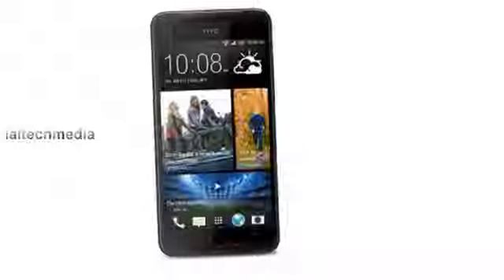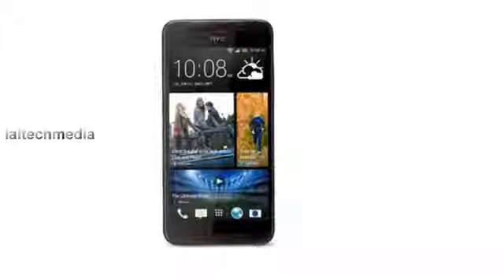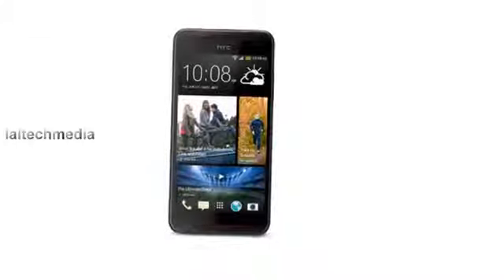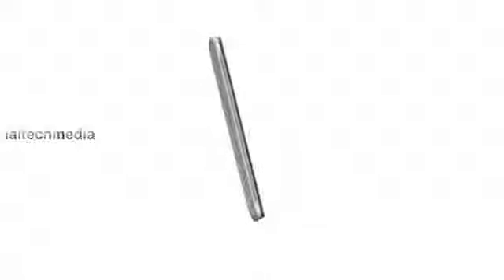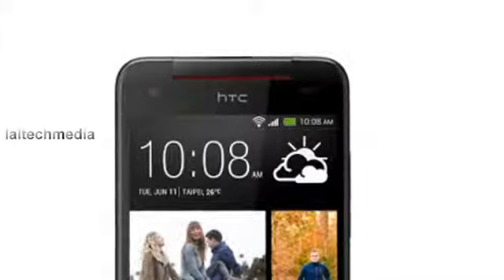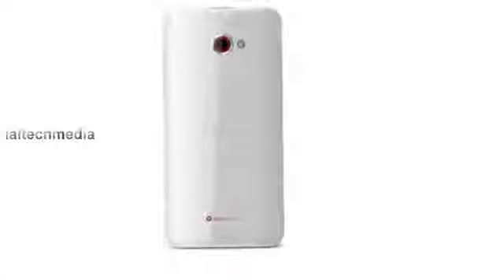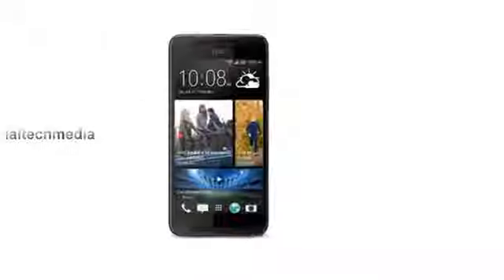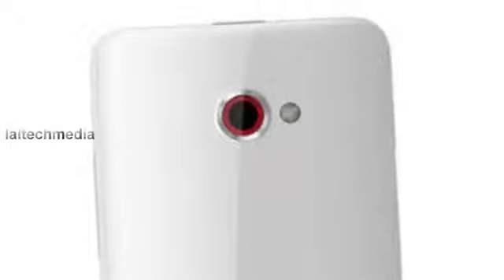HTC Butterfly S - Boomsound,4MP Ultrapixel camera Android smartphone from HTC443